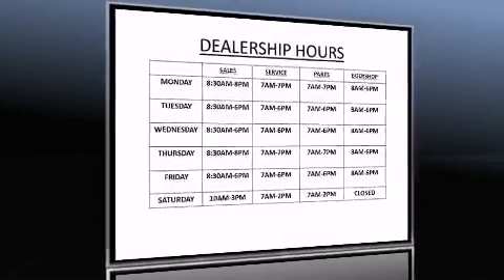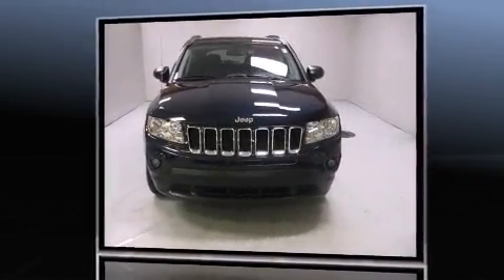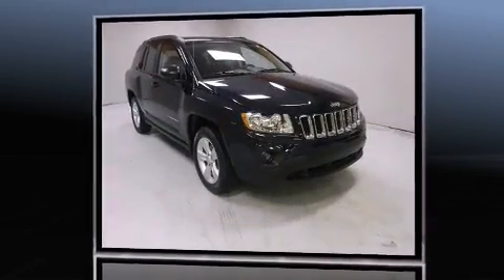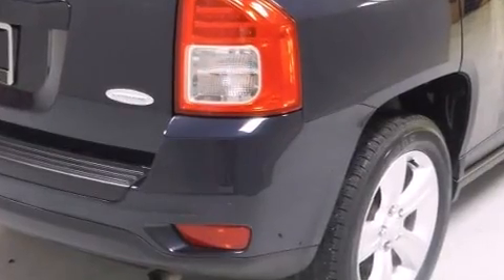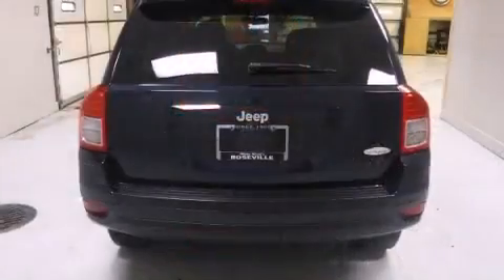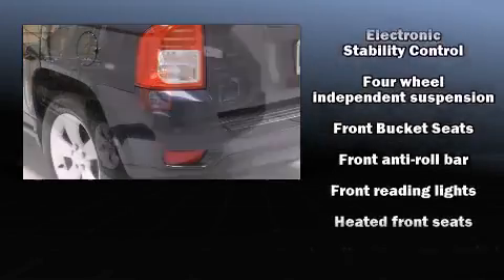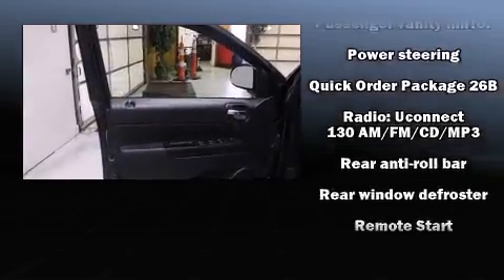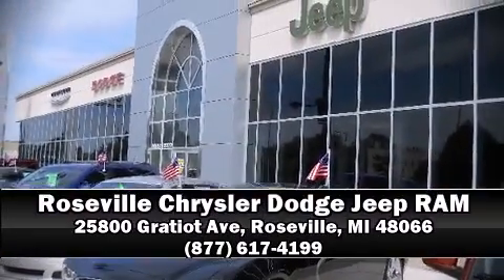2013 Jeep Compass Latitude in Roseville, MI 48066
Take command of the road in the 2013 Jeep Compass. With just over 35,000 miles on the odometer, this 4 door sport utility vehicle prioritizes comfort, safety and convenience. It features a continuously variable transmission, front-wheel drive, and a 2.4 liter 4 cylinder engine. Jeep prioritized practicality, efficiency, and style by including: a tachometer, heated seats, tilt steering wheel, heated door mirrors, a roof rack, rear wipers, and a split folding rear seat. Jeep ensures the safety and security of its passengers with equipment such as: dual front impact airbags with occupant sensing airbag, head curtain airbags, traction control, brake assist, anti-whiplash front head restraints, ignition disabling, and ABS brakes. Electronic stability control ensures solid grip atop the road surface, no matter how challenging the driving conditions. This vehicle has achieved Certified Pre-Owned status, by passing Jeep's rigorous certification process. We pride ourselves in the quality that we offer on all of our vehicles. Please don't hesitate to give us a call.